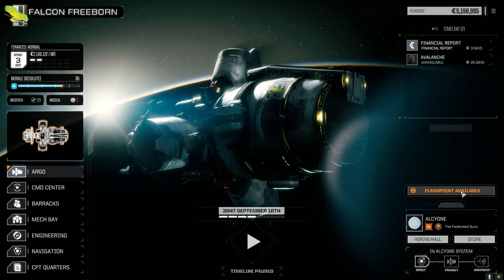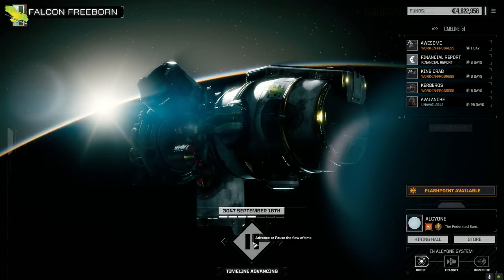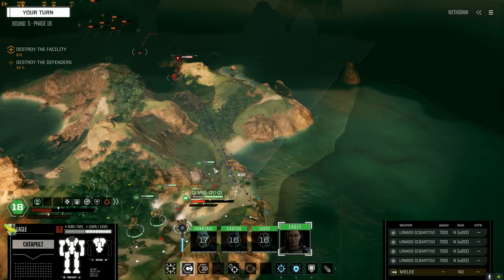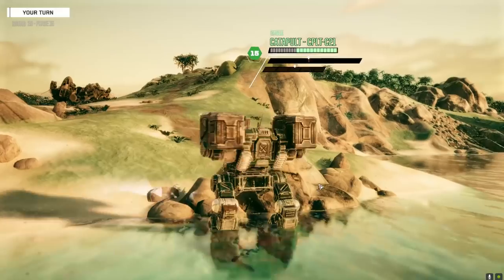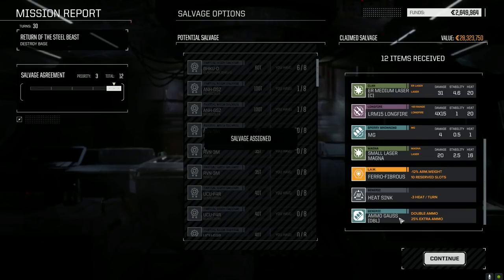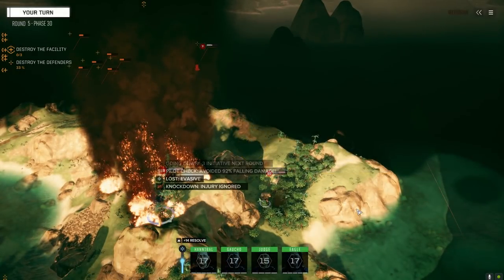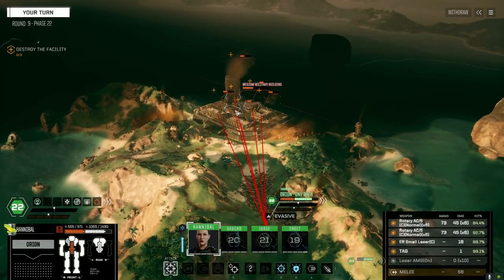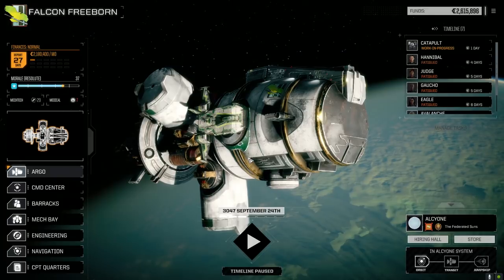Roguetech - Jade Falcon Freeborn - Ep101